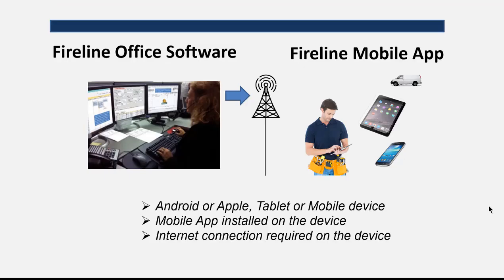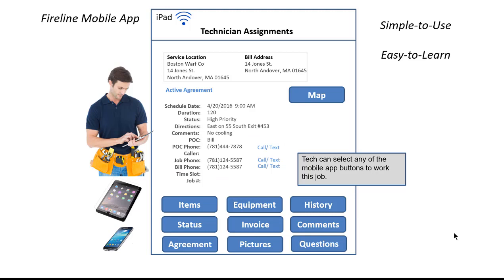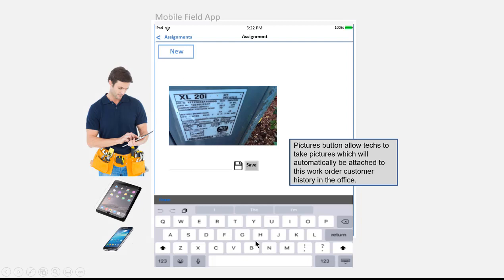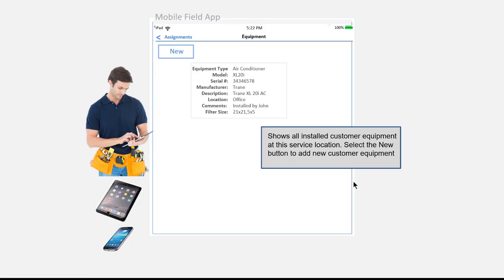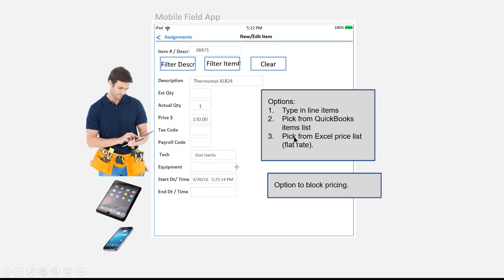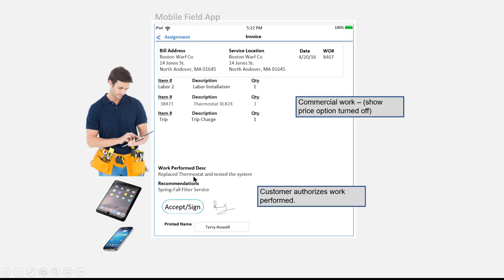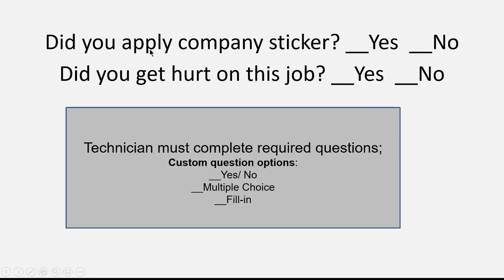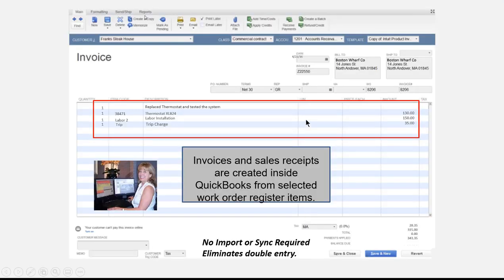HVAC Service Scheduling Dispatch Software for QuickBooks - Mobile Paperless Review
The leading HVAC and Plumbing service scheduling dispatch software for QuickBooks users - Fireline Systems HVAC Pack Service Software mobile paperless. eliminates duplication and streamlines your entire office and field operation. And it is simple to use and easy to learn.